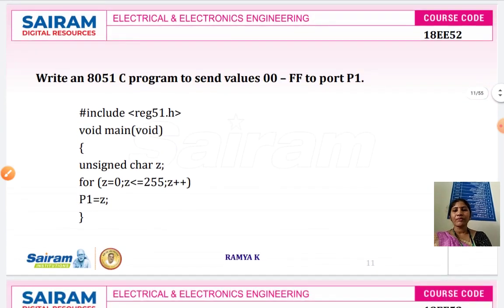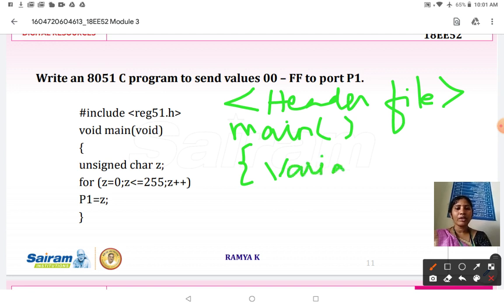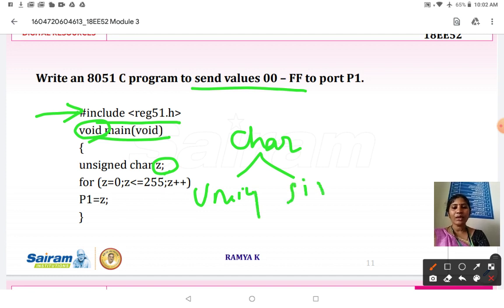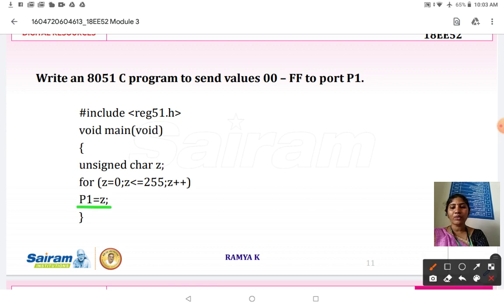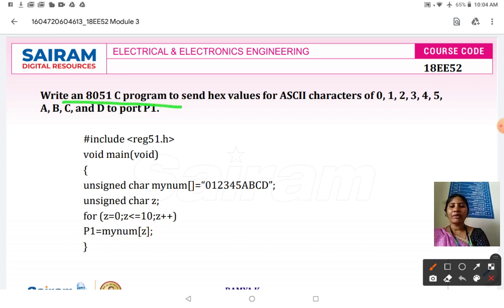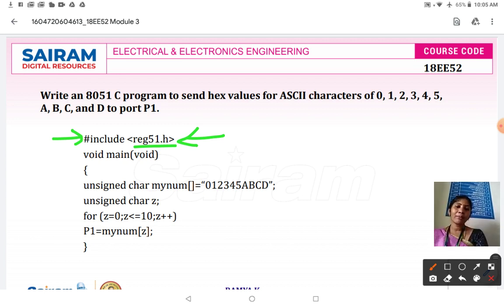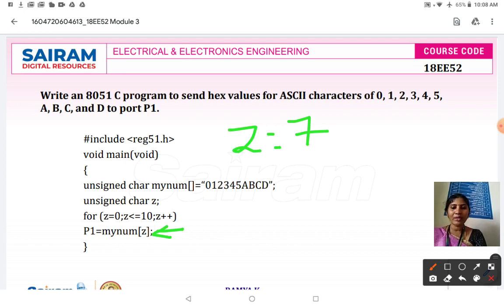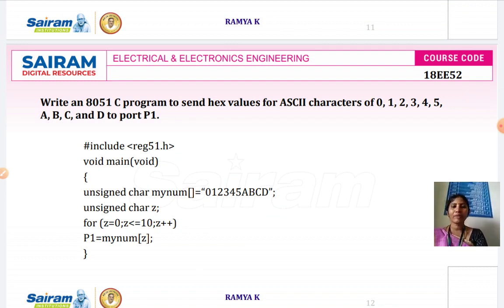Lecture Video3 18EE52 Module 3 8051 Programming in C Programs Ramya K